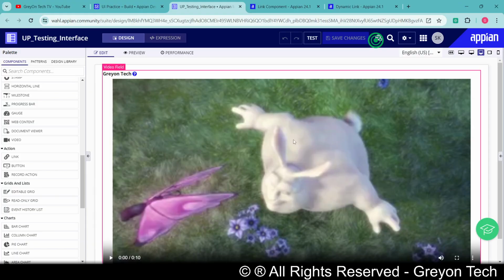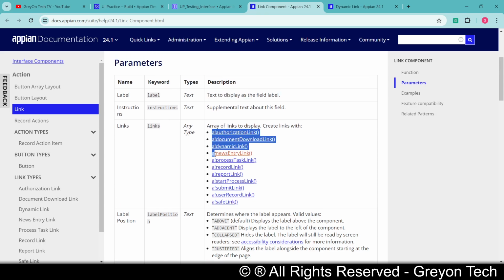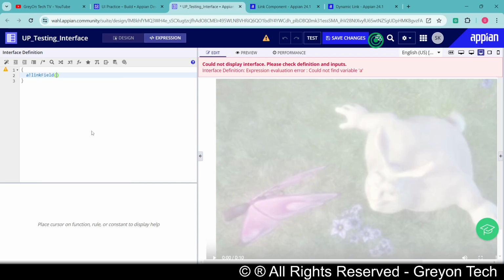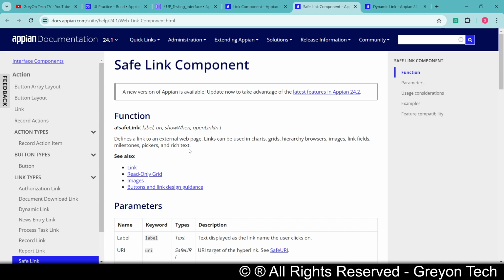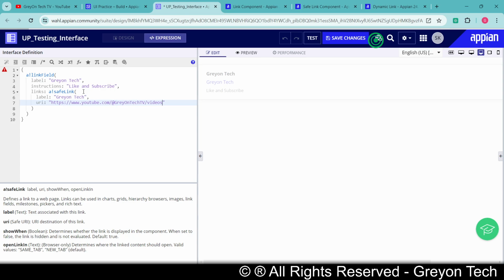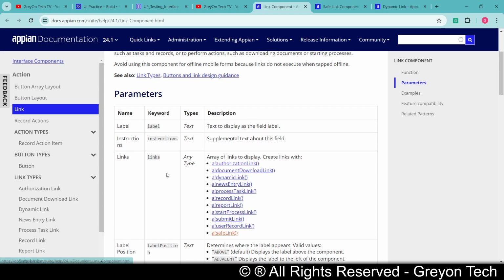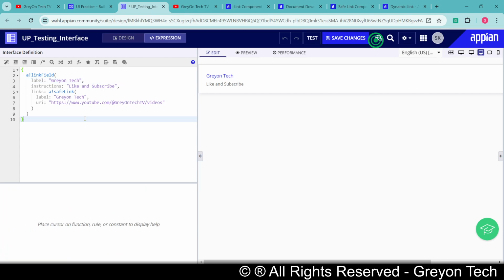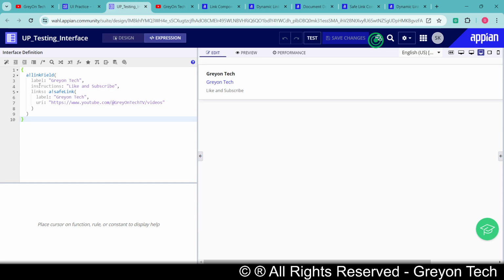Appian UI UX Design Practice Part 13 | Appian Tutorials | Learn @appian with me! | Link Field